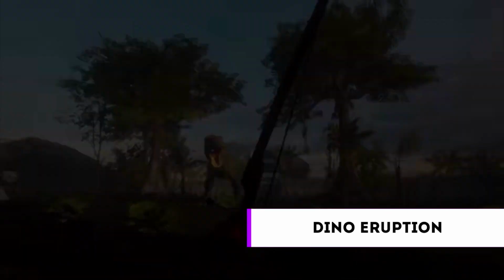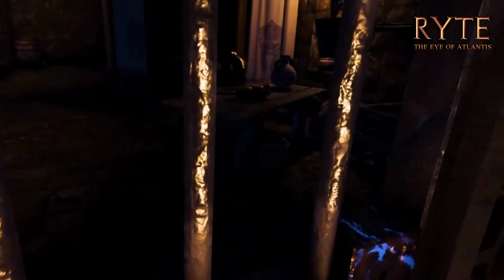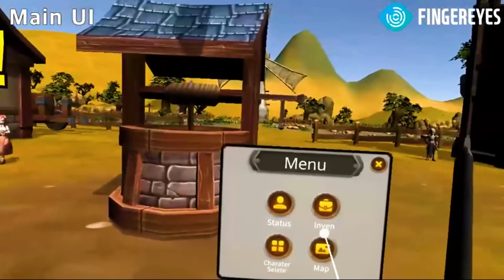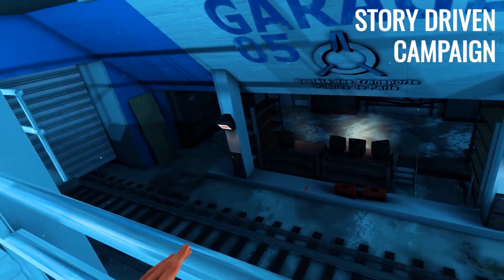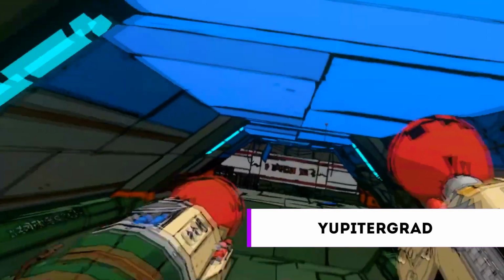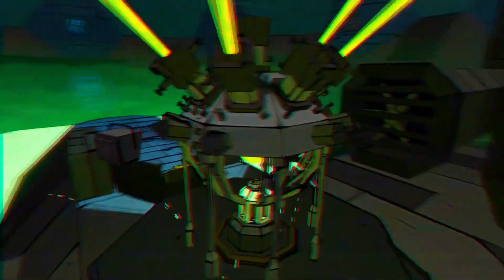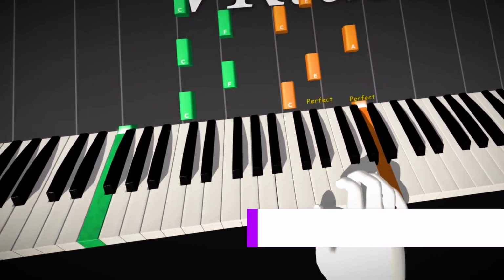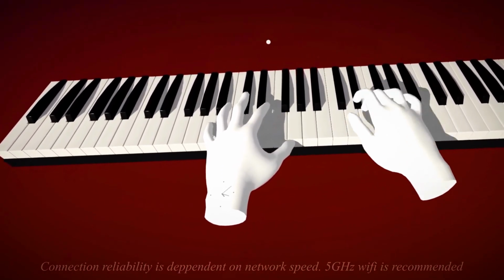TOP 10 New VR Games to Play in February 2021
Hey!
It has been a while (again) but as always we are taking a look at the best new VR games coming out in the next month. This month we are taking a look at some of the best new VR to play in February of 2021. We have a nice list this month with multiple VR fps games including hitman VR, some VR horror games and a couple of interesting VR puzzle games! This month we also have a nice collection of new oculus quest games coming out in 2021. I hope you enjoyed watching and let me know if I missed any new games.

Games:

Out now
PC VR

Out now
PC VR

Out now
PC VR

Out now
PC VR

February 2021
PC VR

Out now
PS VR

Out now
Oculus Quest

Out now (Early access)
Oculus Quest

Out now
Oculus Quest

Out now
Oculus Quest

My PC specs:

CPU: AMD Ryzen 5 3600
GPU: Gigabyte RTX 2070
RAM: 16GB Corsair
SSD: Samsung 840 EVO 250GB
HDD: Seagate Barracuda 2TB
VR HEADSETS: Oculus Rift CV1 - 3 sensor roomscale & Oculus Quest 64GB